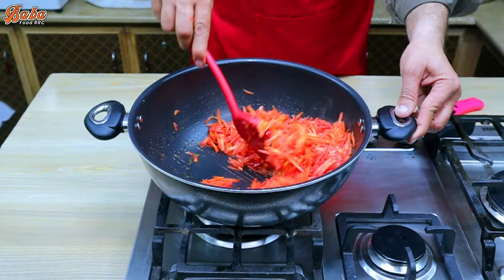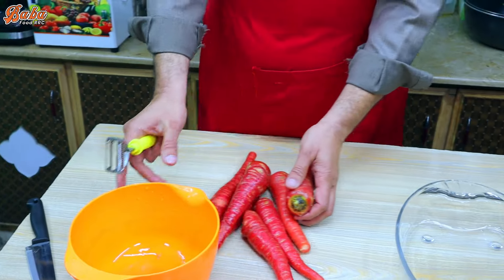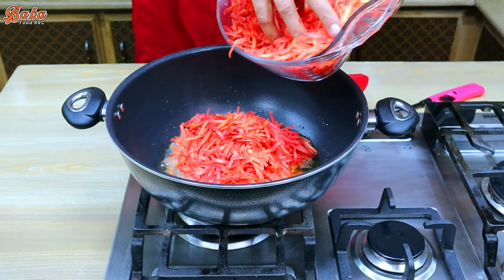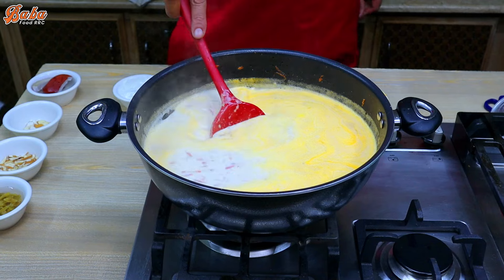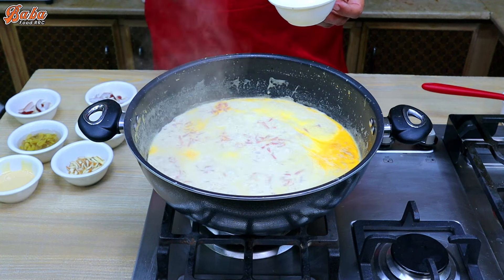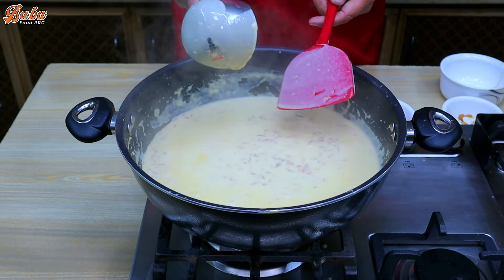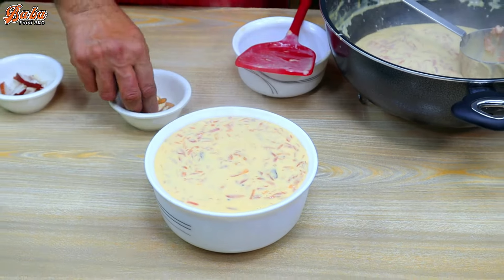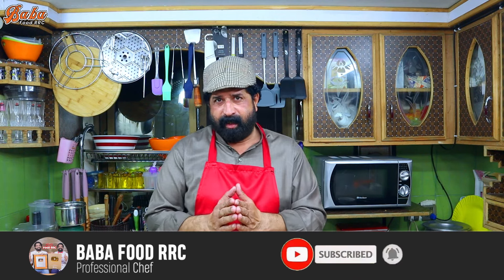Gajar Ki Kheer Recipe-Simple & Delicious Gajar Kheer-Carrot Kheer Recipe-Easy Dessert BaBa Food RRC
Asslam-o-Alaikum Dosto
Aj me ap k lye laya hun Gajar ki kheer ki Recipe.

how to make gajar ki kheer in urdu. how to make gajar ki kheer in hindi. how to make gajar ki kheer. gajrela recipe pakistani. gajrela recipe in urdu. gajrela. gajrela recipe. gajar ki kheer recipe. gajar ki kheer. gajar ki kheer recipe in hindi. gajar ki kheer recipe in urdu. carrot kheer recipe. how to make carrot kheer. how to make carrot and rice kheer. sweet dish. sweet dish recipe in urdu. how to make perfect gajrela. how to make gajrela with milk. carrot and rice pudding. Payasam Recipe. BaBa Food recipes.